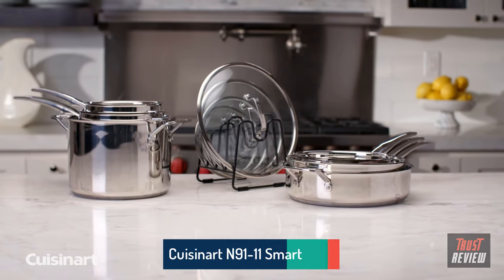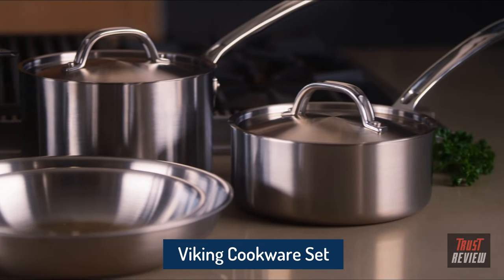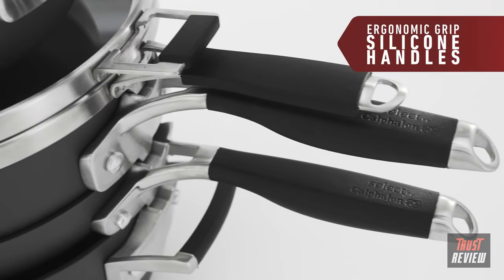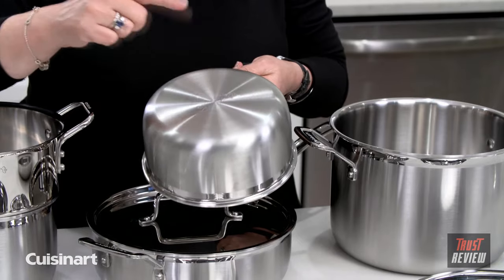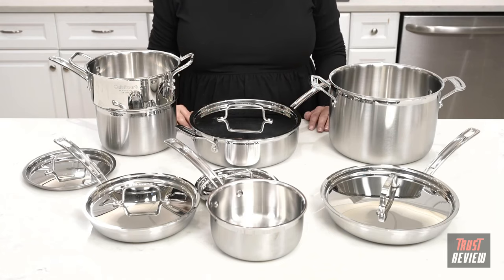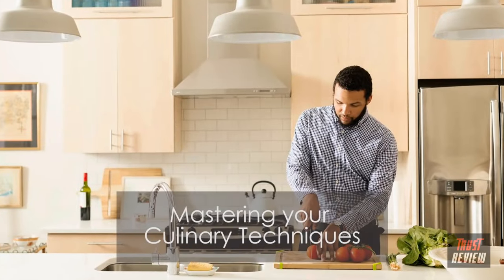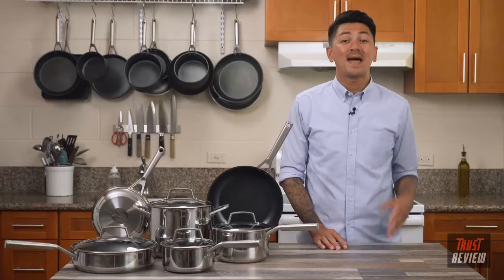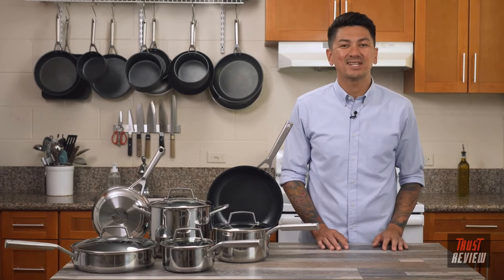The Best Cookware Sets in 2022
1. Cuisinart N91-11 Smartnest® Stainless Steel 11-pc Set
►Amazon USA

2. Viking Professional 5-Ply Stainless Steel Cookware Set
►Amazon USA

3. Calphalon Premier Space Saving Nonstick 10 Piece Set
►Amazon USA

4. Cuisinart MCP-12N Multiclad Pro Stainless Steel 12-Piece Cookware Set
►Amazon USA

5. All-Clad Brushed D5 Stainless Cookware Set
►Amazon USA

6. Ninja C39800 Foodi NeverStick Premium 12-Piece Cookware Set
►Amazon USA

While you're looking for the best cookware to furnish your kitchen, there are a few benefits to purchasing a total set. Initial, a set can be more affordable than purchasing individual pieces, so you'll set aside cash. Second, various kinds of cookware can act distinctively on the oven, yet when all your cookware is something very similar, you'll be acquainted with how they heat up and react to temperature changes. Furthermore, obviously, having a matching set will engage any individual who likes the visual concordance of uniform cookware on the oven.

We took twelve first class cookware sets and tried them close by one another in our item testing Lab to perceive how they truly perform, making notes on their warming abilities, solace and mobility, and nonstick characteristics. From fricasseeing eggs to stewing pureed tomatoes and searing chicken, we needed to perceive how these sets satisfied their notorieties, and on the grounds that we know it's critical to perceive how the container act in a genuine setting, we additionally sent them to our accomplished food journalists and editors for home testing.